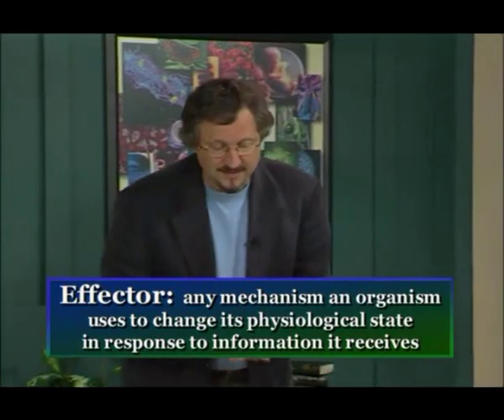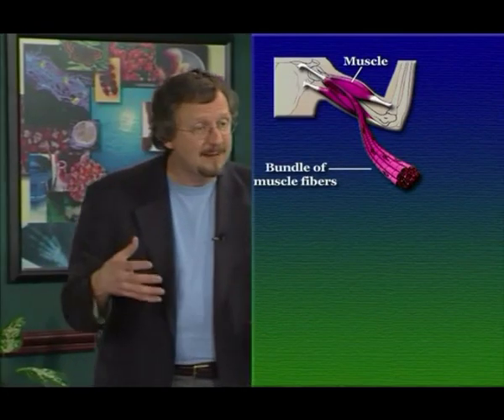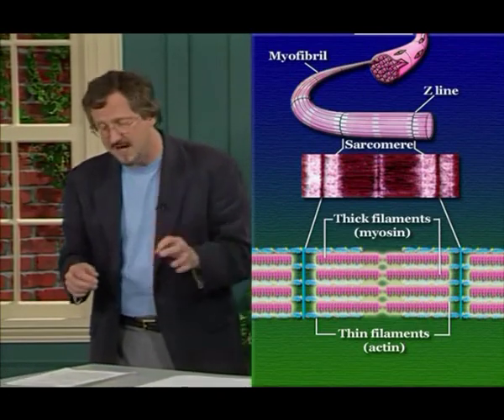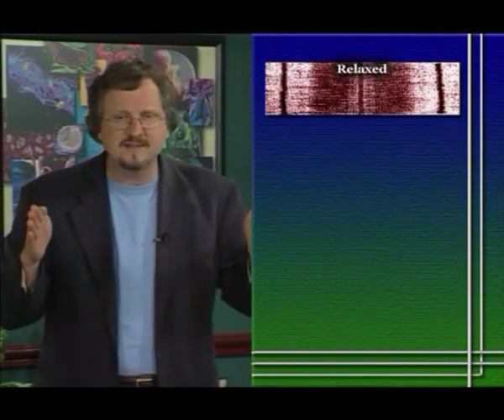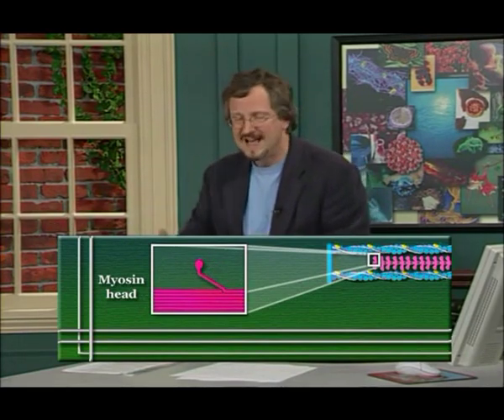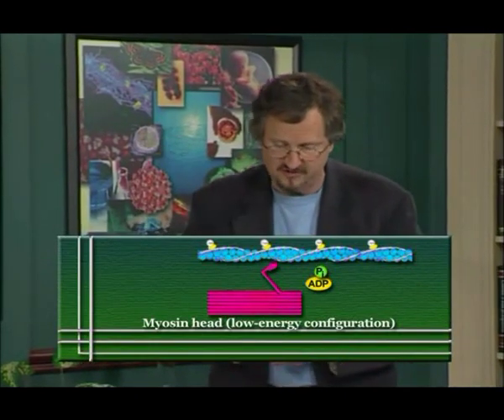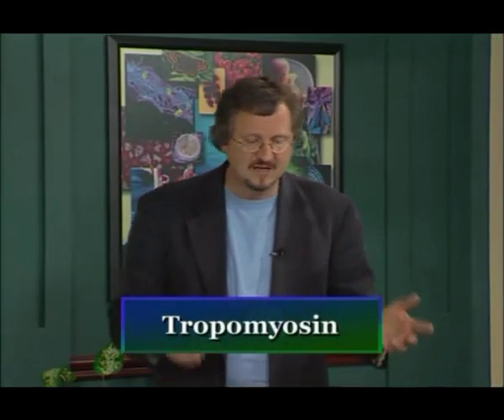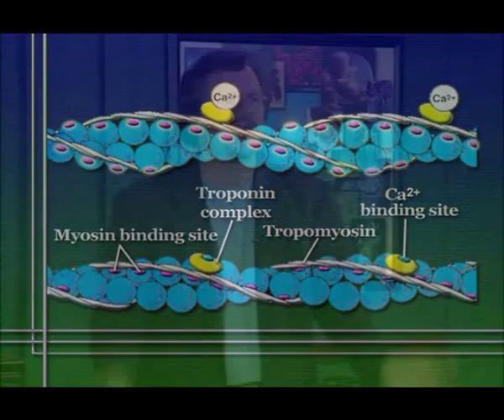Biology Tutorial Information and Evolution How Muscles Work